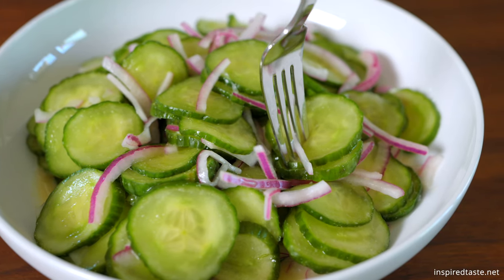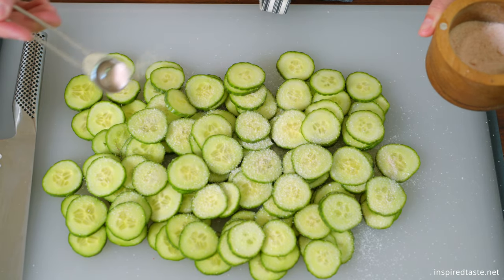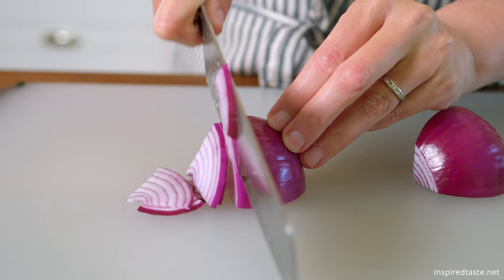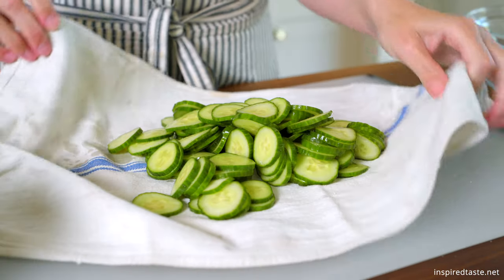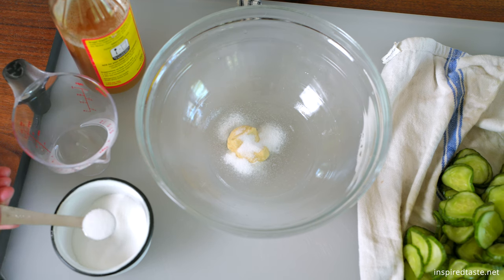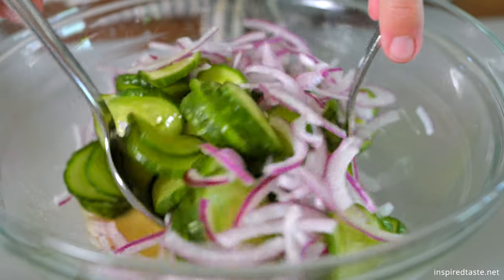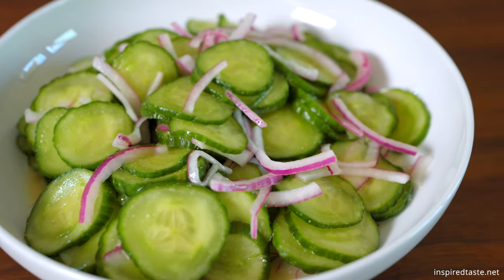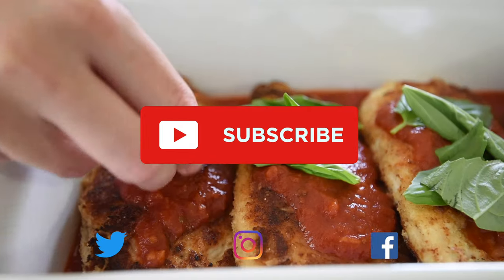Easy Cucumber Salad Recipe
I love this easy cucumber salad with red onion and the simplest vinegar dressing. This is one of the tastiest cucumber salad recipes I’ve made. Recipe